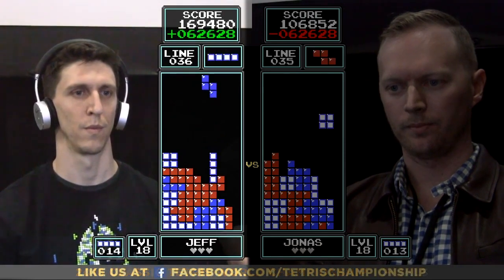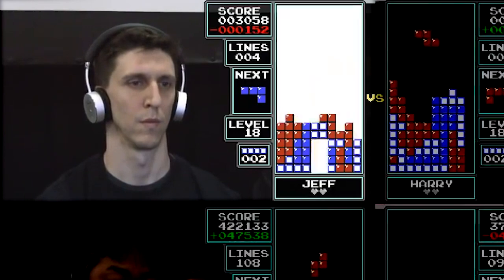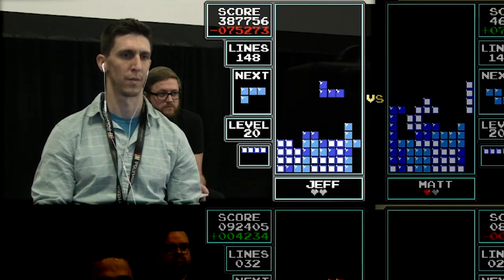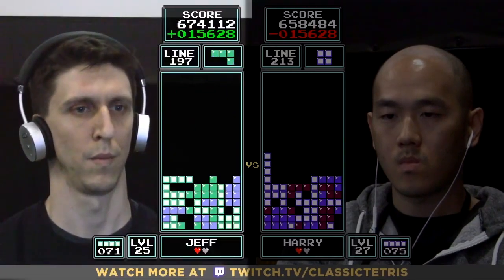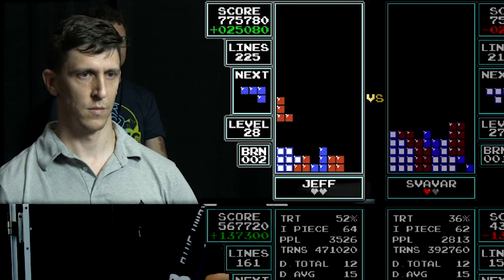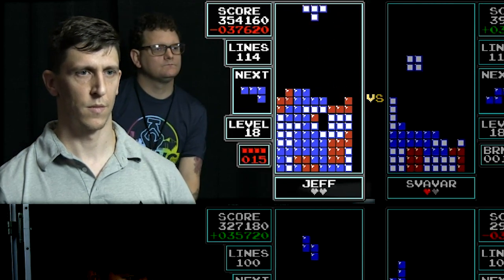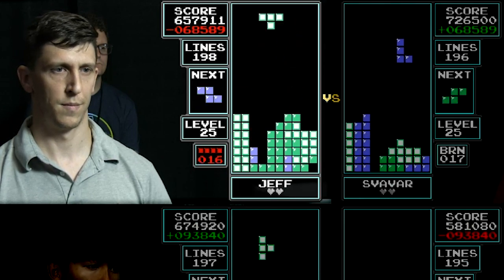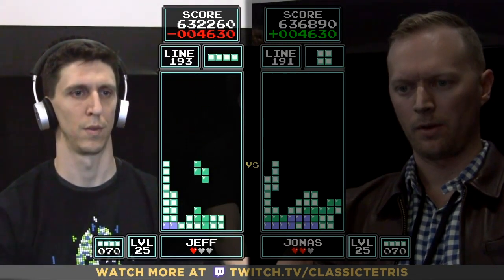Jeff Moore's Top Career Plays!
Help support the CTWC -- "BOOM Tetris For Jeff" T-shirts and other CTWC merchandise
Classic Tetris uses Hauppauge USB-Live 2 Analog Video Capture Devices to capture NES systems.

In the 1990 Nintendo World Championship competition, Tetris was the game to beat. The winner, Thor Aackerlund, is still seen by many as the best to have ever played. Today’s Classic Tetris tournaments are played on that same version of Nintendo Tetris, using original NES game systems, controllers, and Tetris cartridges. In 2009, a player named Harry Hong became the first to achieve the highest possible score of 999,999 points. Inspired by this achievement, filmmaker Adam Cornelius produced a short film about Harry called “Max-Out”, and launched a Kickstarter campaign to document the world of competitive Tetris. As word of Adam’s Kickstarter campaign spread, rumors of max-out scores from other Tetris Masters began to surface, threatening the supremacy of Harry’s achievement. With the help of Nintendo World Championship veteran Robin Mihara, Adam searched for all of the Tetris Masters he could find. Jonas Neubauer emerged as an early max-out artist, along with the elusive original champ Thor Aackerlund. The idea of bringing these and other NES Tetris Masters together to compete in a live tournament became an obvious and irresistible proposition which was artfully captured in the 2010 feature length documentary Ecstasy of Order: The Tetris Masters. Under the leadership of producer Vince Clemente, The Classic Tetris World Championship is currently held at the Portland Retro Gaming Expo, an annual event which has hosted the tournament since 2012. Chuck Van Pelt and his organizing committee have built the PRGE into the largest classic gaming expo in the country, drawing around 6,000 attendees. Every year the scores get higher. Rivalries are revisited once again, and new players emerge to challenge the old guard. Over 20 players have maxed out the score now. Will you be the next?